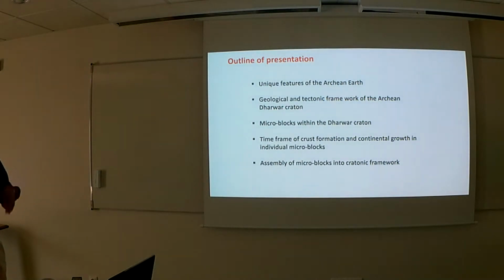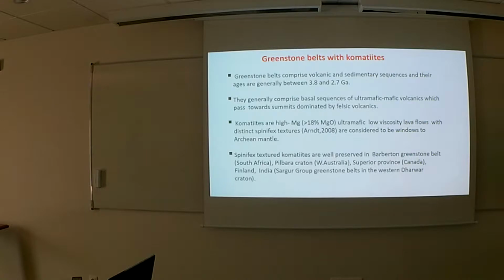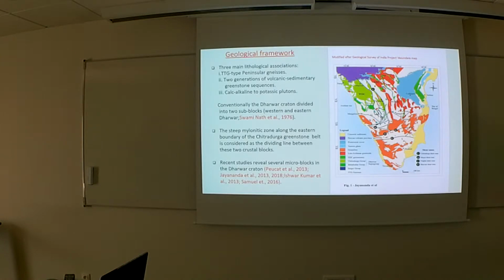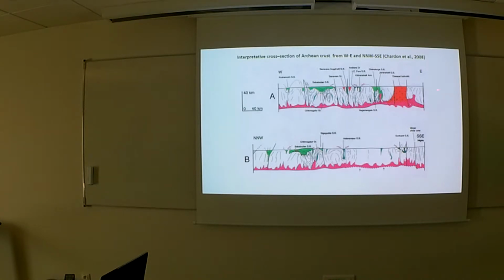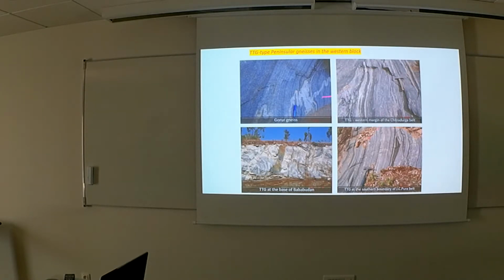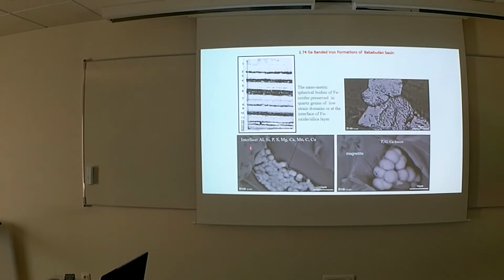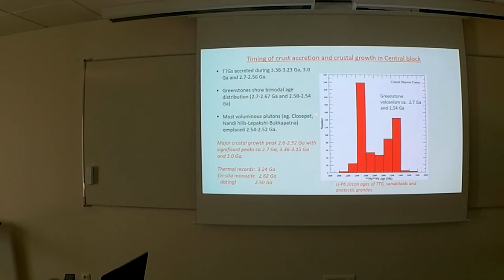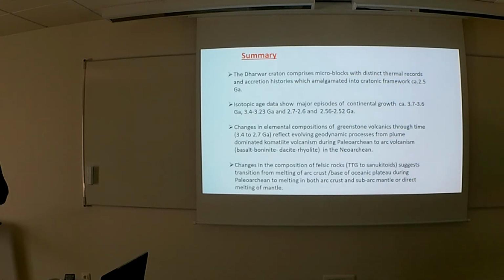Séminaire de Jayananda Mudlappa du 28/06/2018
Archean crust formation and continental growth: Insights from the Dharwar craton, southern India.

Le professeur Jayananda Mudlappa sera au LMV pour travailler avec Martin Guitreau sur le projet ANR Zircontinents. Il restera au labo jusqu’au 6 juillet. Si vous souhaitez discuter avec lui, n’hésitez pas ! Jayananda Mudlappa est professeur à l’université d’Hyderabad (Inde) et il est l’un des plus grands spécialistes de la géologie du craton du Dharwar (Inde du Sud). Au cours de sa carrière, il a abordé de nombreux problèmes liés à la formation des cratons en utilisant plusieurs approches complémentaires (pétrologie, géochimie, tectonique) notamment lors de collaborations avec l’équipe archéenne de Rennes (Pierre Choukroune, Dominique Chardon, Hervé Martin). Il a aussi était impliqué dans le travail de thèse de Jean-François Moyen.